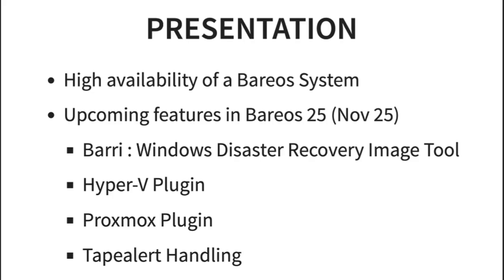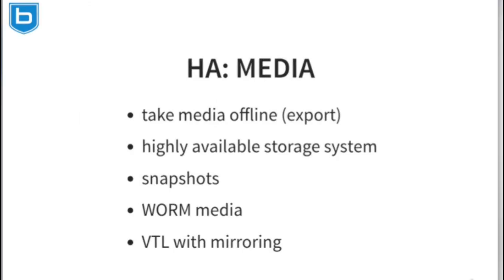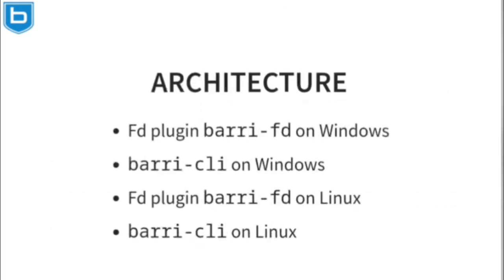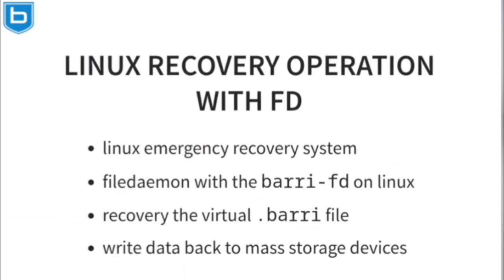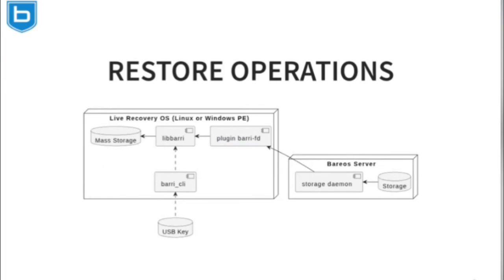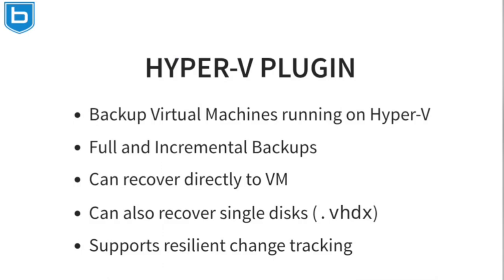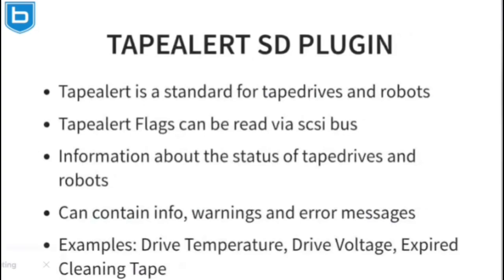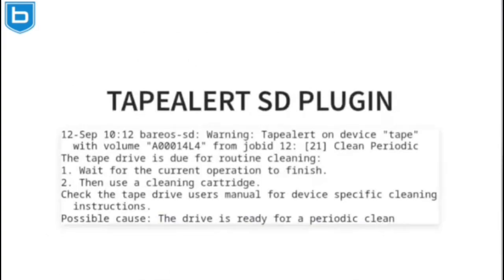Bareos Expert Circle September 2025 – Bareos 25 Features: Proxmox, Windows Recovery & Hyper-V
This video is the recording of the Bareos Expert Circle on September 18, 2025.
Our team presented upcoming Bareos 25 features and discussed best practices with users and customers.

Topics covered:
- Windows Bare-Metal Recovery: full system restore with Bareos
- New Hyper-V Plugin: backup & restore for Microsoft Hyper-V VMs
- Proxmox Backup Support: protect VMs and containers, restore directly to VM/CT or via the Proxmox GUI
- Open discussion with Bareos experts and participants